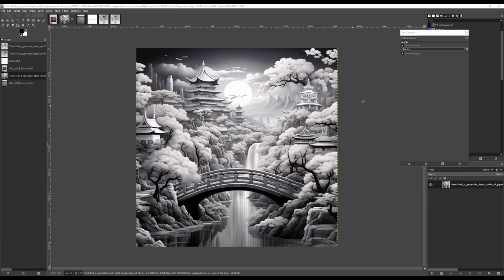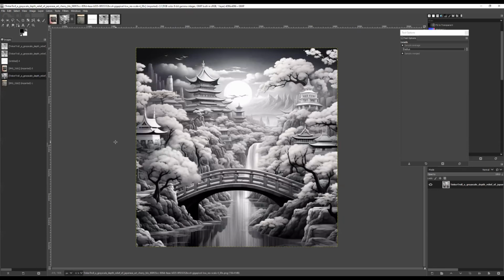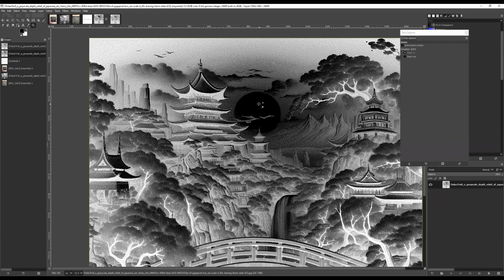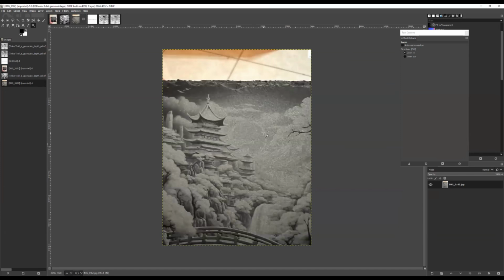Laser Engraving Tutorial - Getting the right burn. Sharks with Lasers llc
A laser engraving tutorial to show you how to get the right burn on your laser. I will show you overburn and how to correct it.